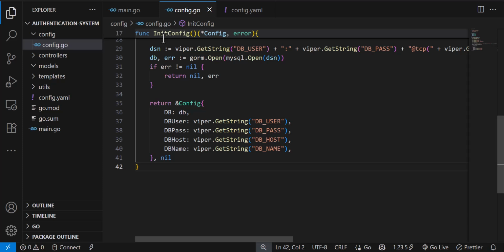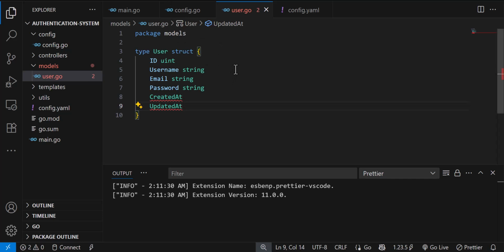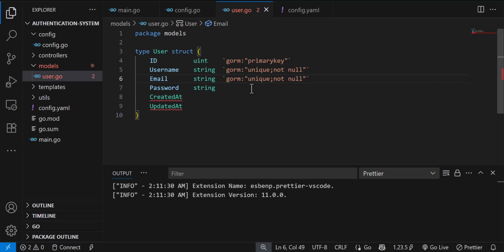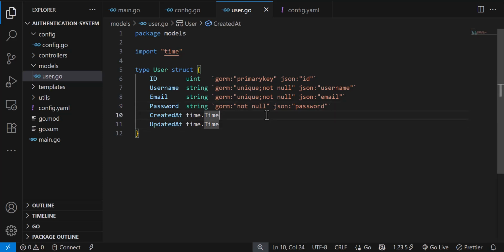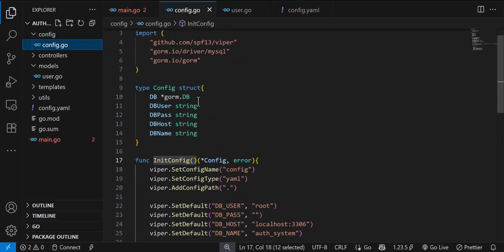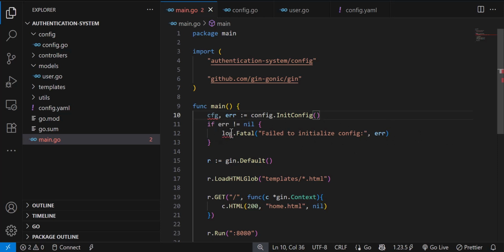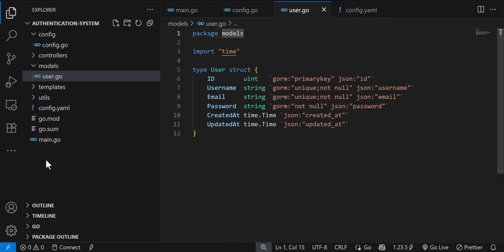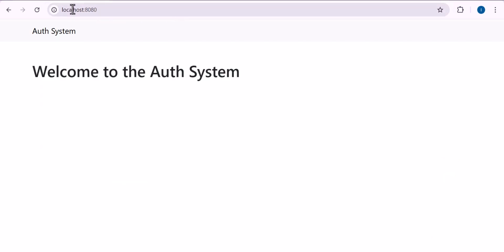04. Build a Secure Authentication System in Go for Beginners - Create User Model & Automigrate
Welcome to Part 4 of our Build a Secure Authentication System in Go (Golang) for Beginners series! 🚀

In this tutorial, we’ll guide you step-by-step on how to:

Create a User model in Go

Set up GORM with auto-migration for managing your database schema

Structure your code for scalability and clean architecture

Whether you're new to Golang or looking to sharpen your skills, this video gives you hands-on experience in building the core of an authentication system that’s secure and production-ready.

🔥 What You’ll Learn:

Defining and structuring the User model with GORM

Best practices for model design in Go

Implementing auto-migration to keep your database in sync with your code